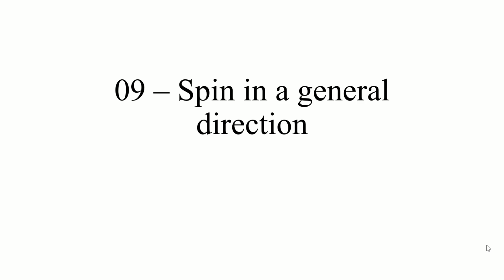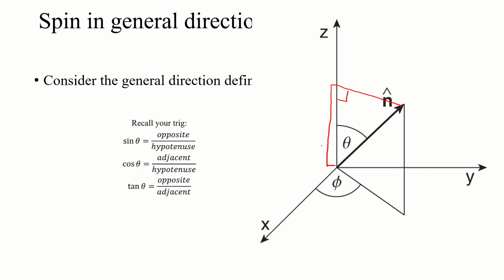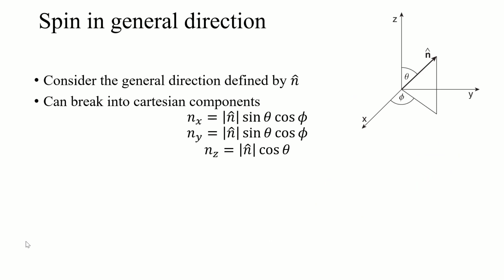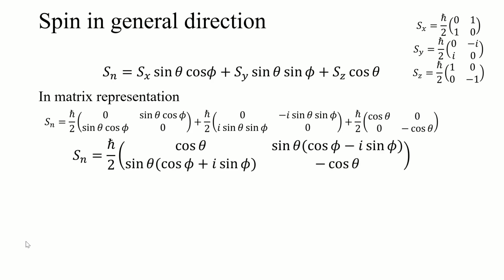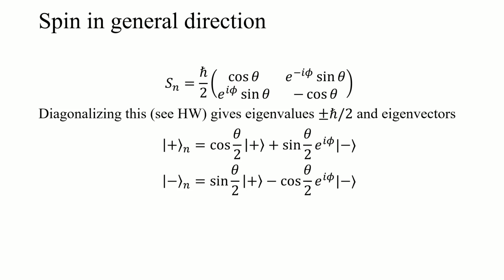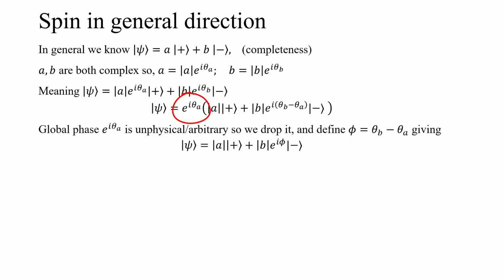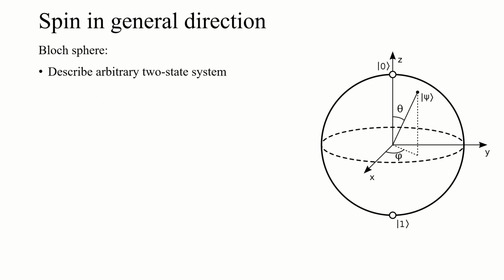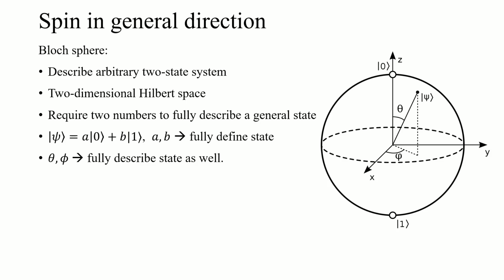09 General spin direction